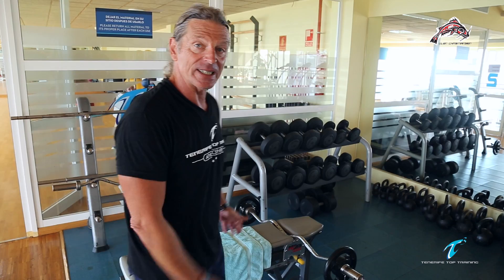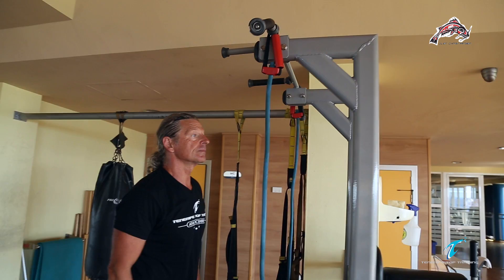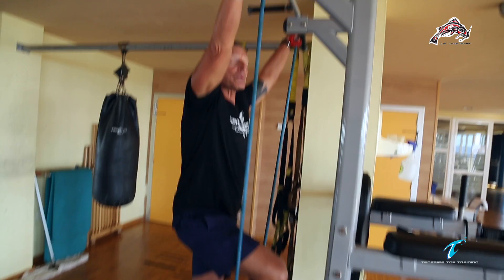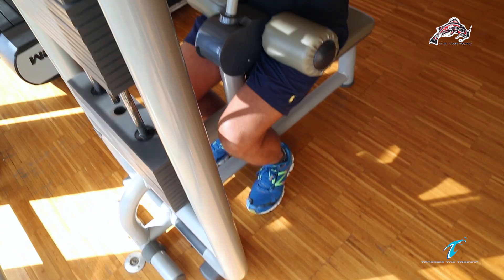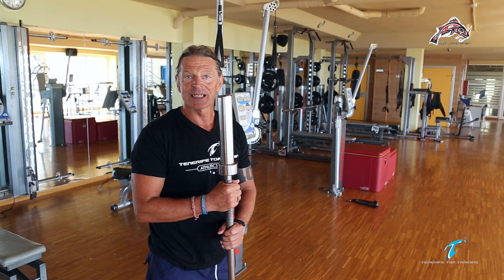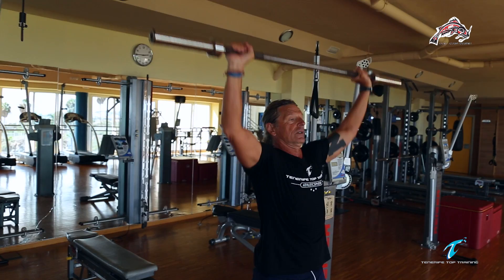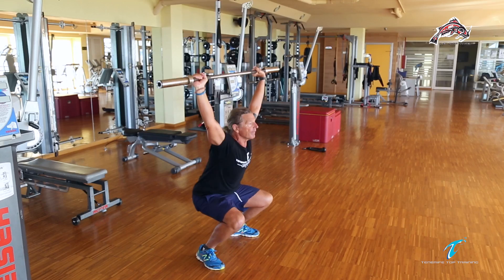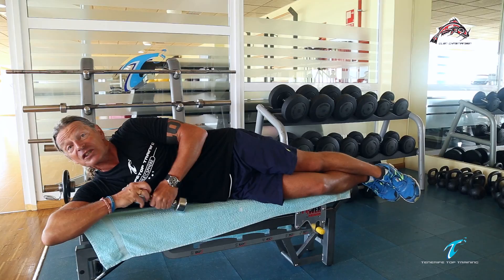4 Exercises to Improve Your Swim Strength in the Gym with Glen Christiansen.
4 exercise to improve your swim strength in the gym with Glen Christiansen.